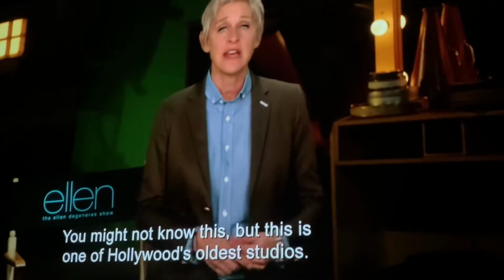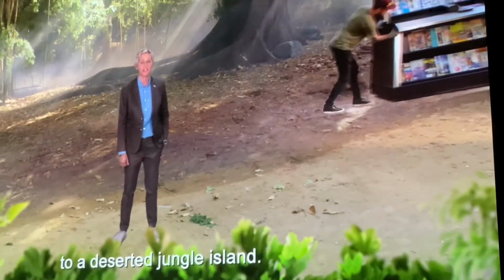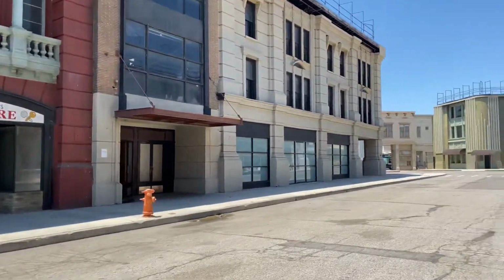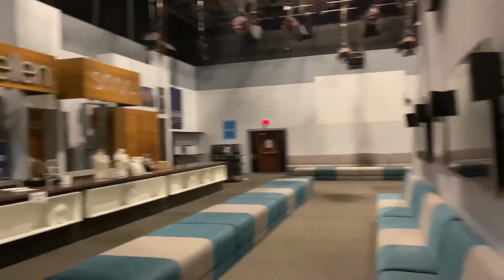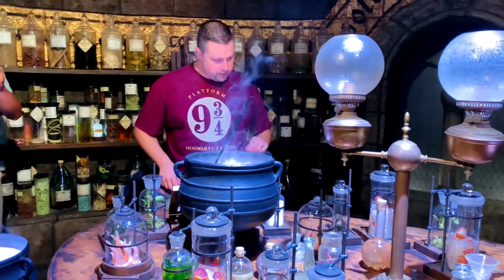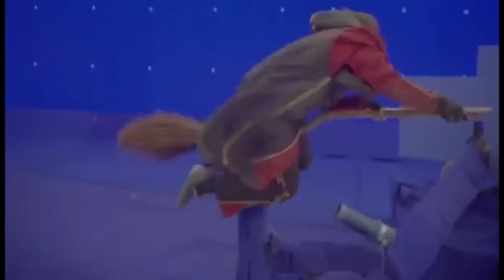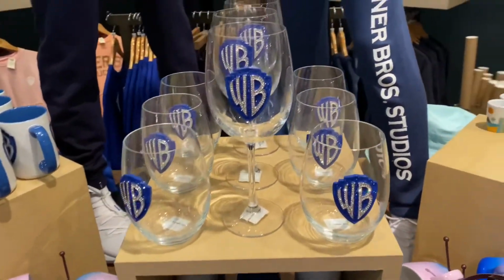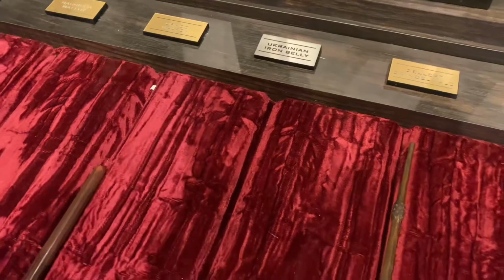Warner Bros. Studios Tour Hollywood | Full Tour + Shopping Experience! | Burbank, CA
Today’s adventure brings us to Warner Bros. Studios Hollywood for the full studio tour experience where we get to experience Ellen, Stage 42 where we step onto sound stage of Friends, Big Bang Theory and so much more! We also got to experience many live props from the Harry Potter saga along with DC Comics!

EQUIPMENT & GEAR I USE

CAMERA:
Sony Alpha ZV-E10 ~
Apple iPhone 13 Pro Max ~

GOPRO:
GoPro HERO9 Black ~
GoPro Hero5 Black ~
GoPro Volta ~
GoPro 3-Way 2.0 ~
Smart Remote Control ~
Waterproof Floating Hand Grip ~
Magnetic Triple Charger Battery Storage Charging Box ~
GoPro Shorty Mini Extension Pole Tripod ~
GoPro Light Mod ~
Amazon Basics Large Carrying Case for GoPro ~

LENSES:
Sony SELP18105G E PZ 18-105mm F4 G OSS ~
K&F Concept 72mm Variable ND Filter ND8-ND128 ~
40.5mm to 72mm Camera Filter Ring ~

SOUND:
DJI Mic ~
Rode VideoMic Pro+ Camera-Mount Shotgun Microphone ~
Media Mod ~
Youmic - Small Lavalier Microphone ~
EDUTIGE ETM-001 Microphone ~
iDiskk iPhone iPad Wireless Microphone ~

LIGHTING:
Aputure Amaran MC RGBWW Mini On Camera Video Light ~
ULANZI VL49 RGB Video Lights ~

ACCESSORIES:
SmallRig ZV-E10 Cage ~
Sony Wireless Bluetooth Shooting Grip ~
SanDisk 256GB Extreme microSDXC UHS-I Memory Card ~
Kiorafoto Professional Water-Resistant Anti-Shock Holder Storage SD ~
Joby Gorillapod 3K Pro Kit ~
Joby GripTight ONE GorillaPod Stand ~
SwitchPod DSLR Tripod ~
ULANZI Ball Head with Claw Super Quick Release ~
Ulanzi Aluminium Camera Hot Shoe Mount ~
NP-FW50 Battery Charger Pack ~
Movo IMA-2 3.5mm TRS to Lightning ~
MOSISO Camera Backpack ~

COMPUTER:
Apple MacBook Pro 14-inch, Apple M1 ~
Lacdo 360° Protective Laptop Sleeve Case ~
Unicorn Beetle Series Case ~

DRONE:
DJI Air 2S Fly More Combo ~
DJI Mavic Air 2 Intelligent Flight Battery ~
Hanatora Air 2S,Mavic Air 2 Wall & Car Charger ~
Arzroic Battery Safe Bag ~
Lykus Titan MA200 Hard Case ~
Drone Landing Pads ~